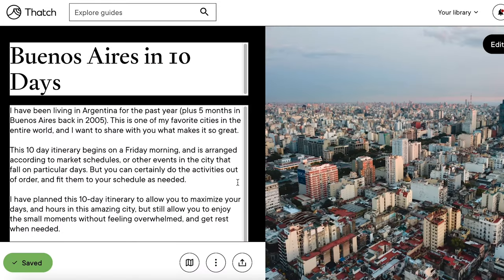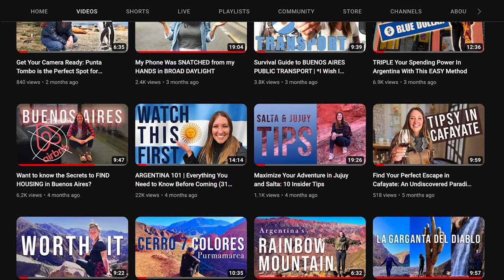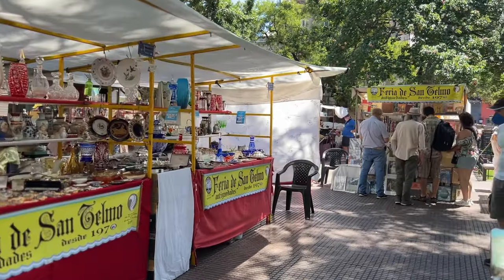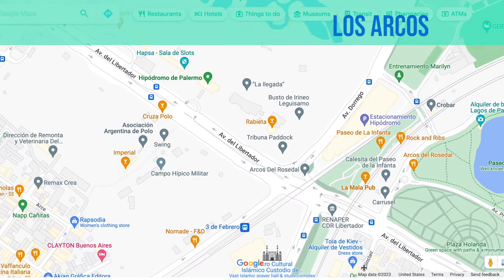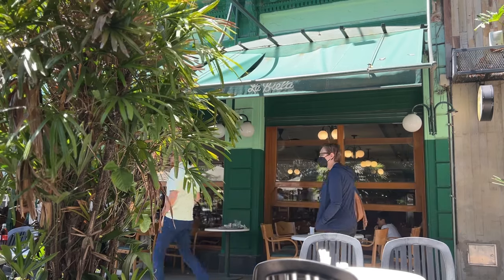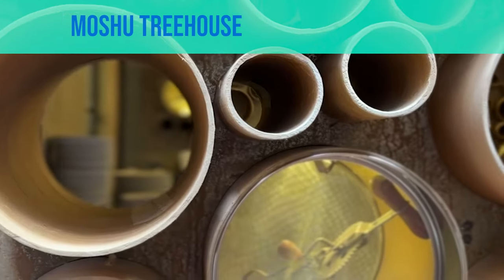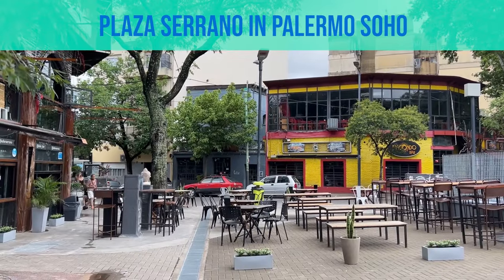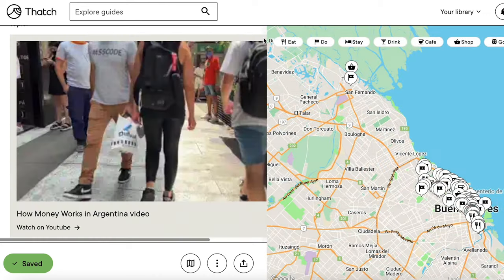The ULTIMATE ITINERARY for 10 days in Buenos Aires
I spent one year in Argentina (plus 5 months in Buenos Aires back in 2005). Buenos Aires is one of my favorite cities in the entire world, and I want to share with you what makes it so great.

This 10 day itinerary begins on a Friday morning, and is arranged according to market schedules, or other events in the city that fall on particular days. But you can certainly do the activities out of order, and fit them to your schedule as needed.

I have planned this 10-day itinerary to allow you to maximize your days, and hours in this amazing city, but still allow you to enjoy the small moments without feeling overwhelmed, and get rest when needed.

If you're looking for further details, check out the itinerary on the Thatch app: it will provide you not only with daily activities, but information on how to get the best exchange rate, how to stay safe, and information for transportation- how to get from spot to spot, so you can put as little time into planning as possible. Let me do that for you! :)

➣ Did I help you out?

➣ I'm now on TikTok: @nickipoststravelstuff

Chapter Breakdown
0:00 - Welcome to the Ultimate 10-day Itinerary
0:56 - Day 1, Friday: San Telmo
3:17 - One year in Argentina
3:37 - Day 2, Saturday: Micro Centro
6:05 - Day 3, Sunday: San Telmo
8:03 - Day 4, Monday: Chacarita & Palermo
10:08 - Thatch Guide for the Ultimate 10-day Itinerary in Buenos Aires
10:46 - Day 5, Tuesday: La Recoleta
13:02 - Day 6, Wednesday: Congreso
14:48 - Day 7, Thursday: La Boca & Puerto Madero
17:15 - Day 8, Friday: Palermo
19:41 - Day 9, Saturday: Tigre Delta
20:56 - Day 10, Sunday: Reserva Ecologica & Barrio Chino

RELEVANT HASHTAGS